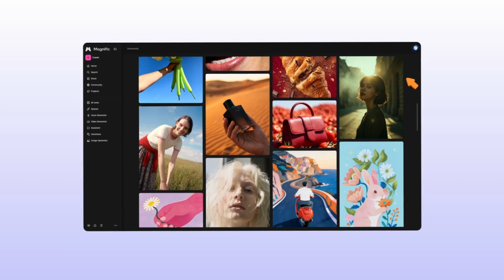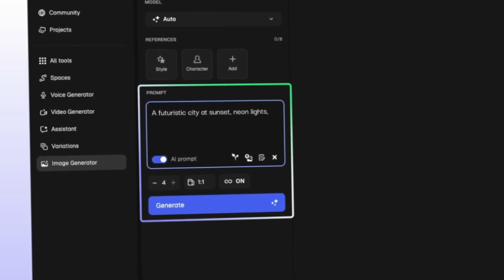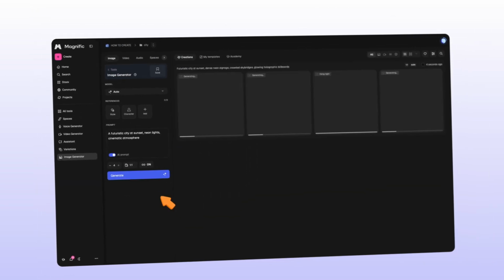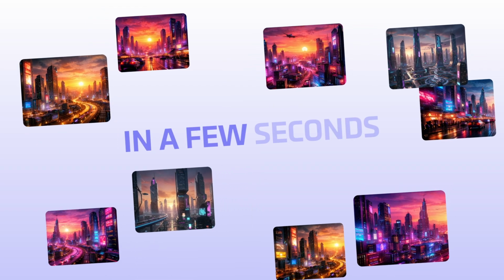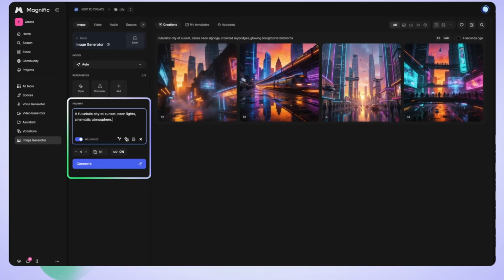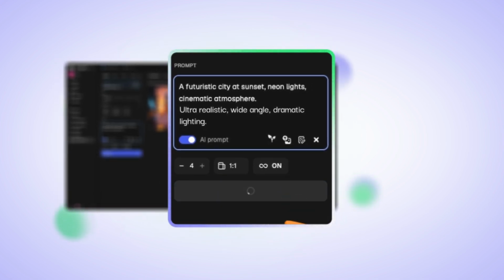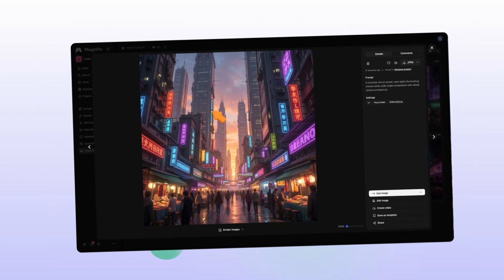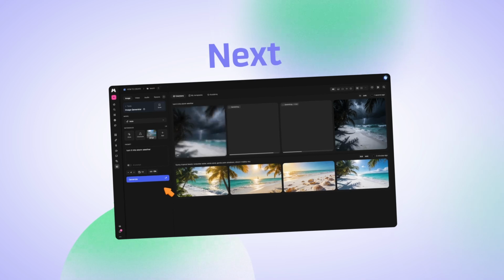How AI Generates Images (Simple Explanation for Beginners)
In this video, you’ll learn how AI actually generates images from text prompts.

We break down the process in a simple, beginner-friendly way:
- how AI understands text prompts
- how it converts words into visual elements
- why each generated image is different
- how to improve results with better prompts

This is the core workflow behind all AI image generators:
prompt → generate → refine

On this channel, AI Workflow Builder, we focus on practical workflows — not just tools. You’ll learn how to use AI to create real results for content, design, and marketing.

👉 Previous video: What is an AI Image Generator
👉 Next video: 3 Types of AI Image Generators
👉 Playlist: AI Image Generation Basics